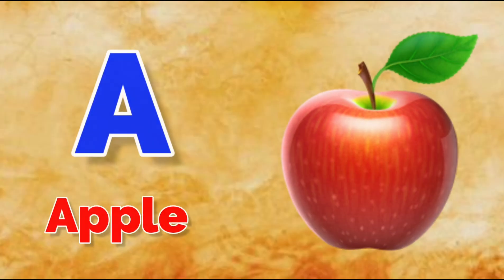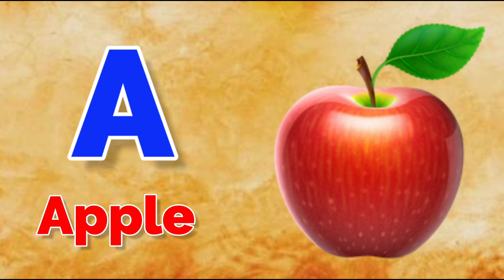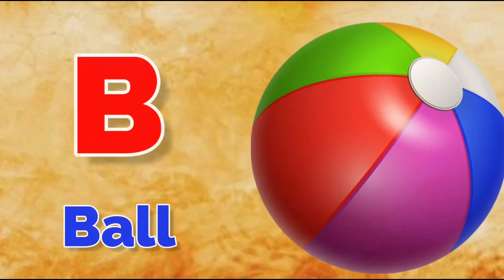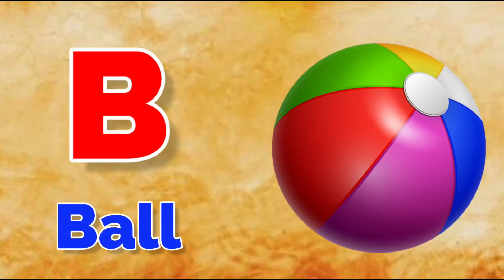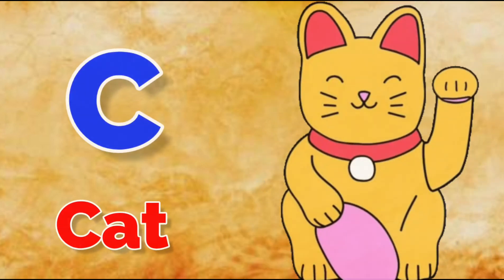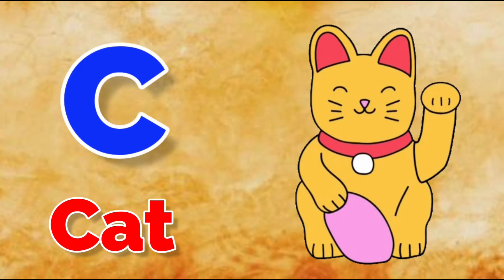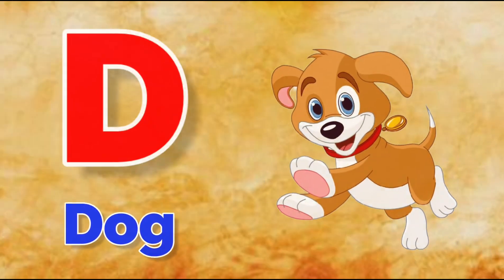A for Apple,B for Ball, छोटे बच्चों की पढ़ाई, Alphabets, kids class